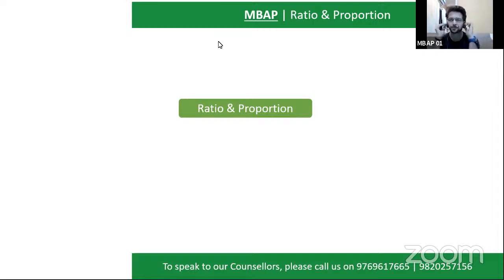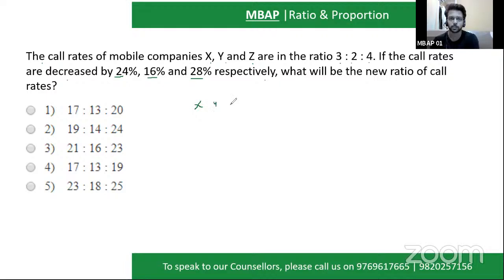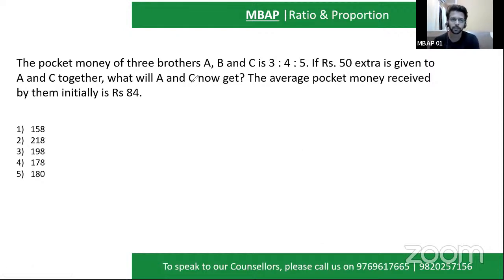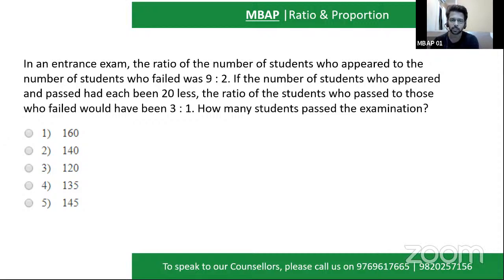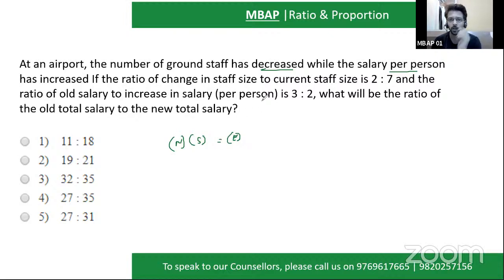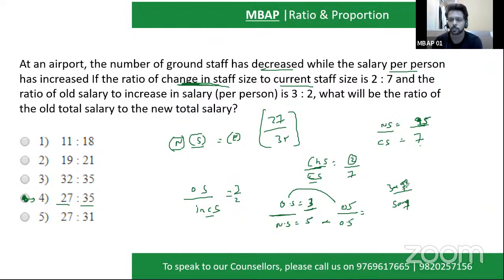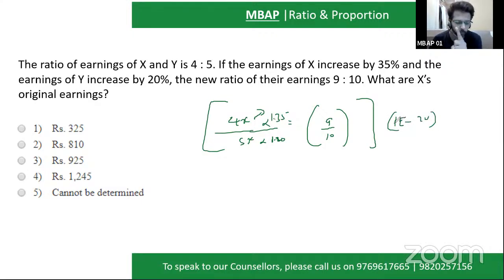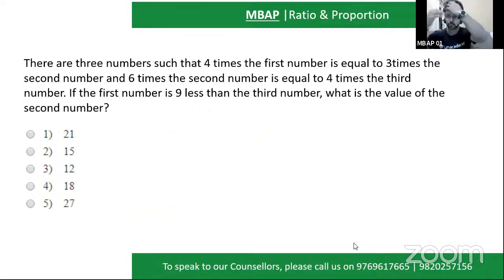Ratio & Proportion for CAT 21 | CAT 2021 - Quants Shortcut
By Abhijeet Singh - NMIMS Mentor

Agenda:
 ✅ Learn Strategy for R&P
 ✅ How to crack CAT 21
 ✅ Prep Plan for CAT 21

🟢 Join MBAPs Free NightClass Whatsapp Group for All MBA / BBA 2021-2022 Entrance exams.